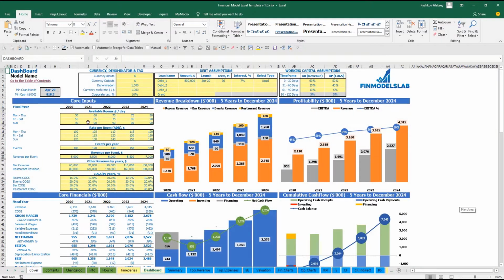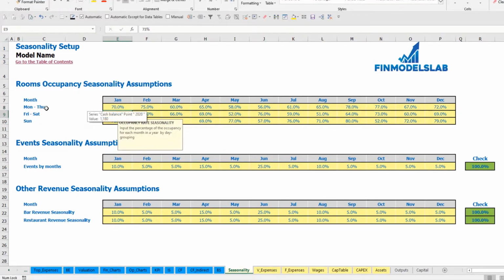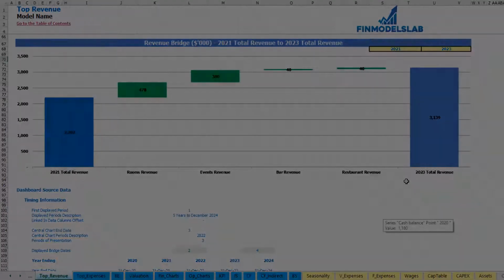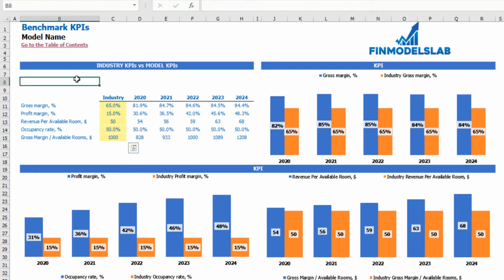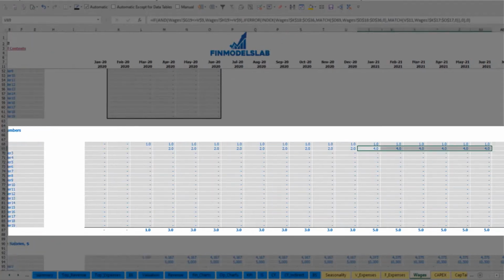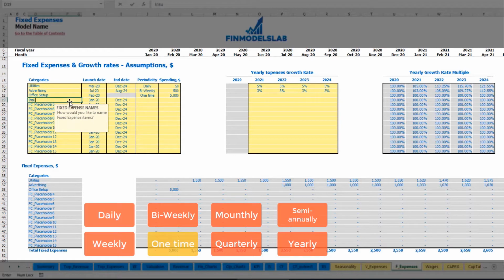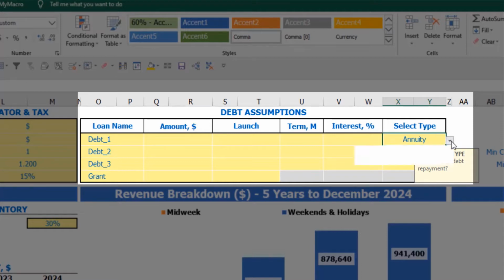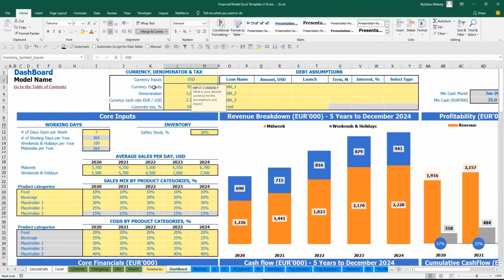How to Build a Floating Hotel 3 Statement Startup Financial Model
The floating hotel pro forma budget is a full-dimensional 5-year financial planning template for a company operating in a floating hotel business niche. The template would suit both a floating hotel startup as well as a running small floating hotel.
Floating Hotel Excel Financial Model helps to estimate required startup costs. Unlocked - edit all.

This Floating Hotel pro forma income statement template excel is a detail-oriented and ideal Floating Hotel for the Floating Hotel business which enables you to analyze and project business financials and monitor investors’ equity valuation by overlooking all given input tables, charts, and graphs to make smart decisions. The objective of this 5-year Floating Hotel financial plan for a startup is to take every opportunity possible to help your business grow and try to work around keeping threats such as liquidity away from the business and improve financial wealth for the owner and to build a good reputation within the community so people feel invited and welcomed when they visit the Floating Hotel.

Advantages:

 - Start A New Business With Floating Hotel Budget Spreadsheet

 - Assess The Feasibility Of Your Idea With Floating Hotel Excel Pro Forma

 - See And Compare Business Expenses And Income For Periods

 - Identify Cash Gaps And Surpluses Before They Happen

 - Floating Hotel Three Statement Financial Model Gives You More Clarity

 - Forecast Floating Hotel Revenues And Expenses

Chapters:

BUSINESS MODEL (0:30)

- Inputs at the Dashboard (0:41)

REPORTS (4:00)

- Seasonality Tab (4:35)
- Income statement (6:34)
- Cash flow statement (7:17)
- Indirect cash flow statement (7:28)
- Balance sheet (7:40)
- Executive Summary (7:51)
- TOP Revenue (8:31)
- Financial Charts (9:36)
- Operational Charts (10:32)
- TOP Expenses (11:10)
- Break-Even Analysis (12:28)
- Valuation (12:50)
- Benchmark KPIs (13:45)

INPUTS & COLOR-CODING (14:59)

- Wages (16:29)
- Variable Expenses (19:20)
- Fixed Expenses (20:26)
- CAPEX (24:52)
- Debts assumptions (27:14)
- Capitalization Table (29:01)
- Currency, denomination, and taxes setup (31:30)